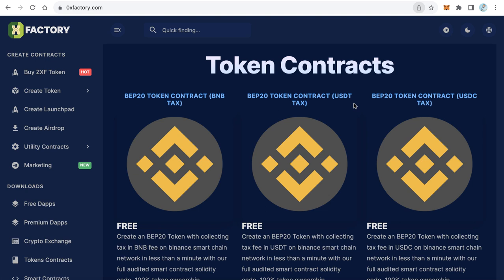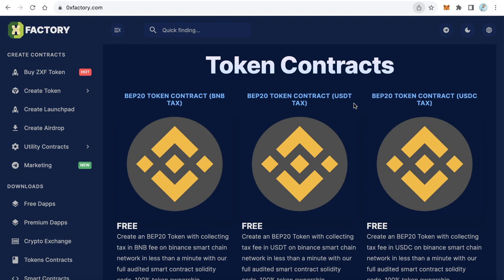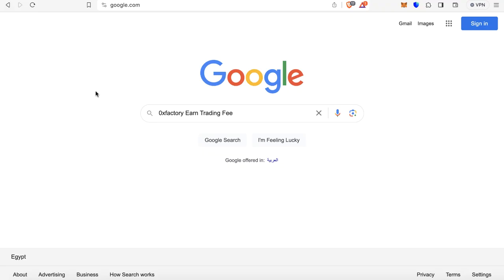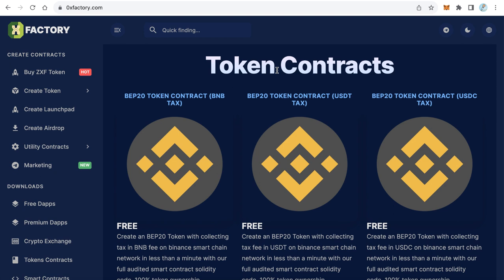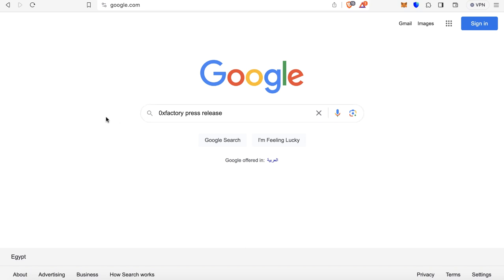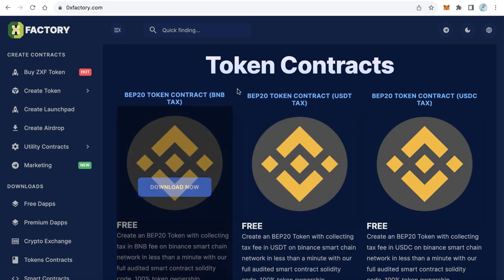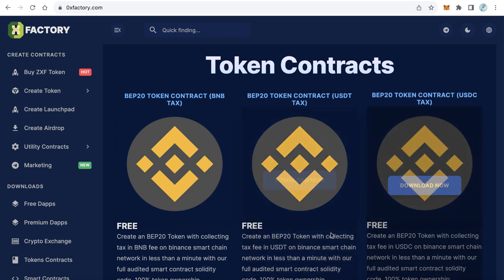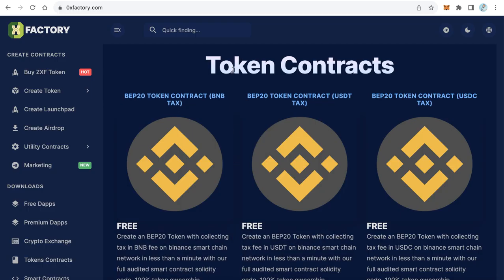0xFactory Game Round1: Find the private key and withdraw 10 USDT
🔐 Welcome to the thrilling Round 1 of the 0xFactory Game! 🔍 In this exciting crypto challenge, participants will embark on a quest to uncover the hidden private key that holds the key to unlocking 10 USDT. Are you up for the challenge?

🕵️‍♂️ Dive into the world of cryptographic puzzles and blockchain mysteries as you navigate through the intricacies of 0xFactory. Gather your wits, sharpen your problem-solving skills, and get ready to decipher clues that will lead you to the elusive private key.